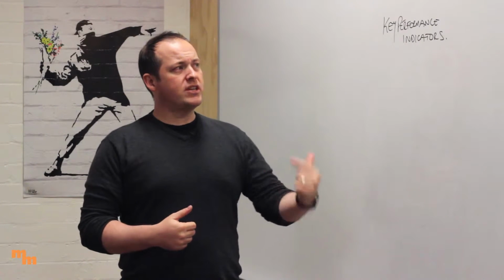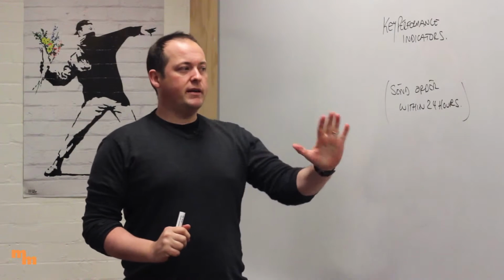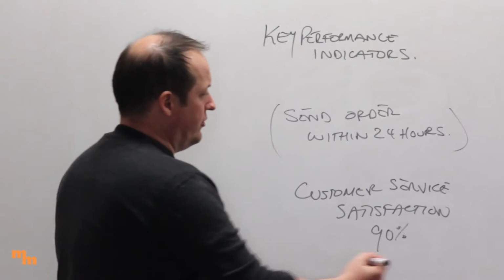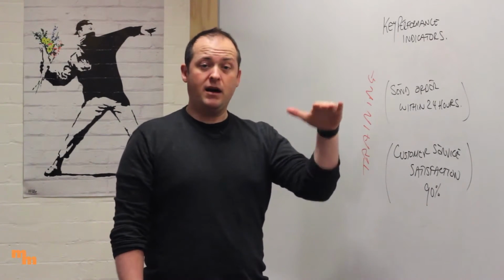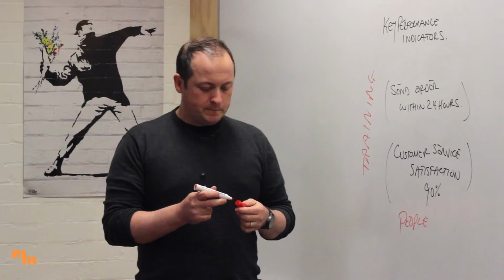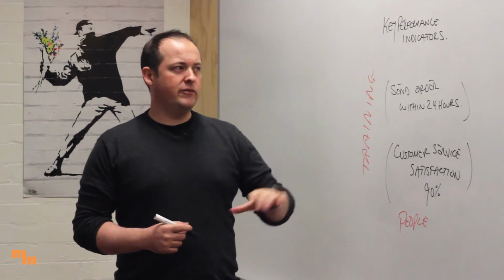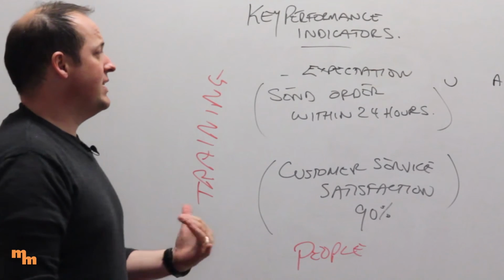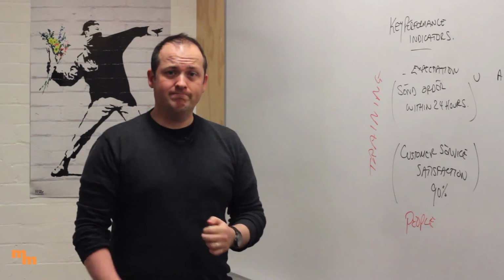07 operations key performance indicators